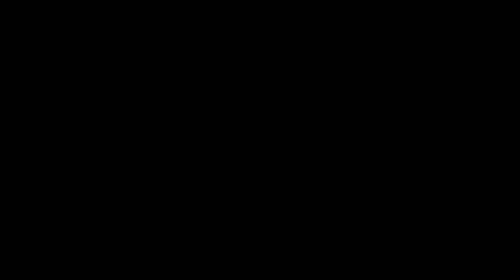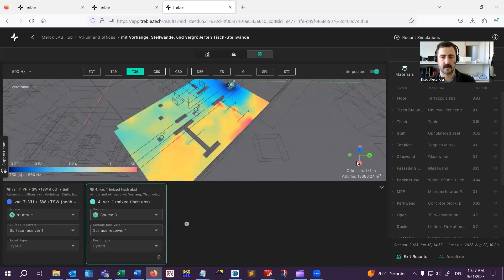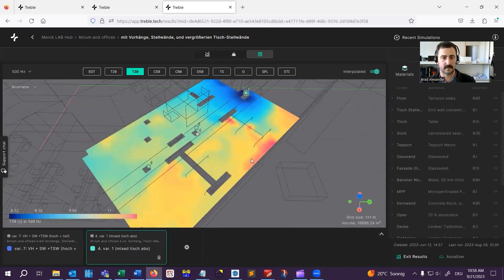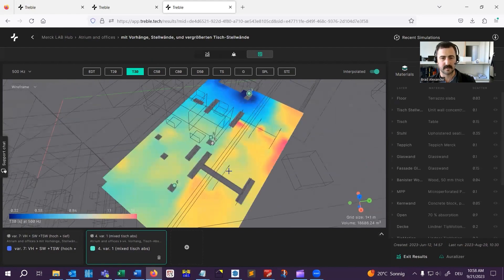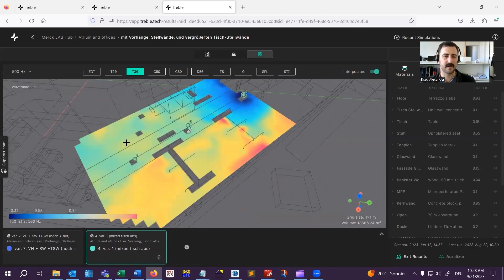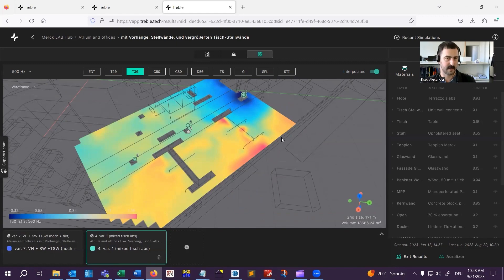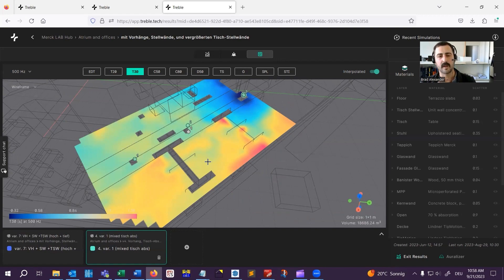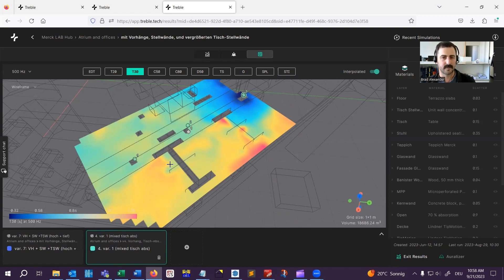Learn how Treble makes dialogues easier between acousticians and architects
Hear from one of our customers and expert Acoustic Engineer, Brad Alexander from Bollinger+Grohmann on his experience using Treble for their acoustic design projects:

"Treble has basically put us in a better consulting position because we can get reliable results quickly and we can provide more active insight into the design consequences that interior planners are making, which makes for an easier and more fluid dialogue between the acoustician and the architect or planner." 🙌

We love to hear from our customers about how Treble has facilitated their work, share your stories with us! 🚀